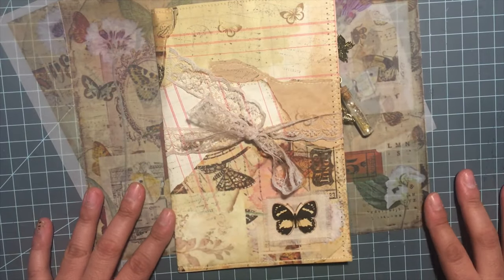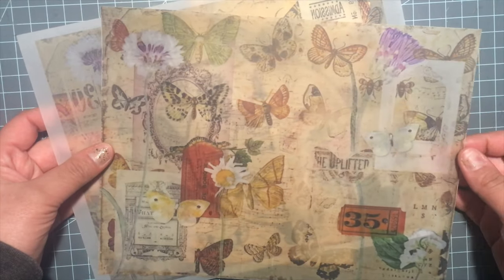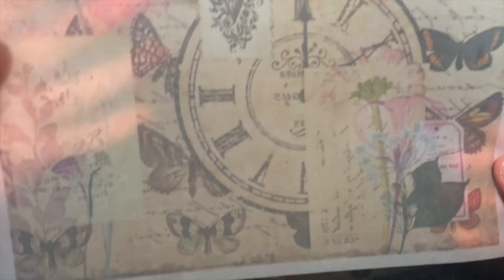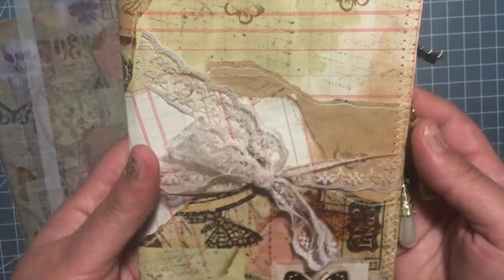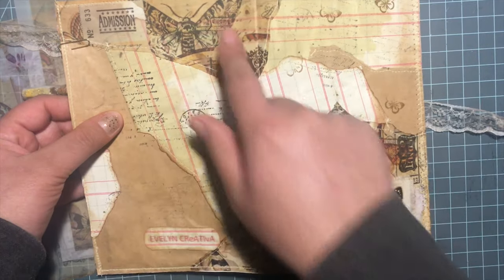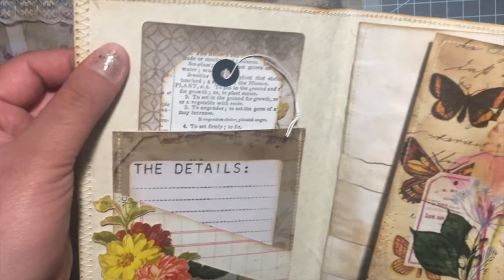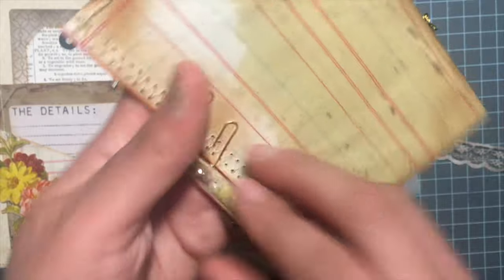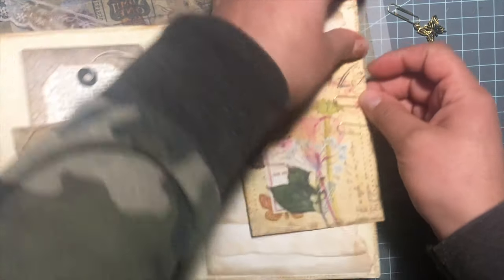VR for Angela Kerr & DT project for 📚From Ellsiebels Bookshelf 📖MARCH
Design team member for📚FROM ELLSIEBELS BOOKSHELF

My fave products:
Products that are sent to me to review:
   $5off $40 or more!!!

Evelyn R.